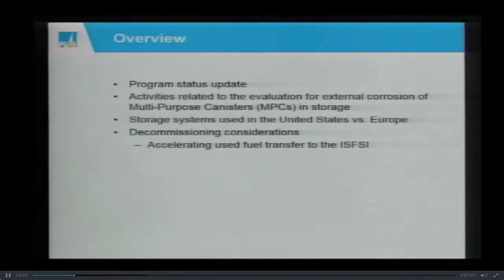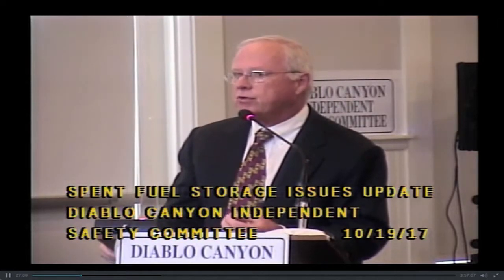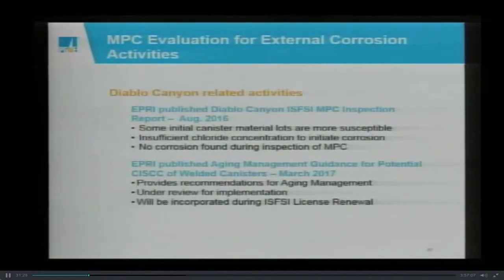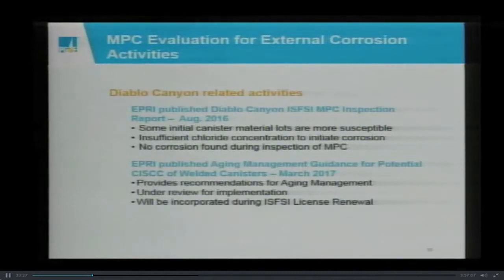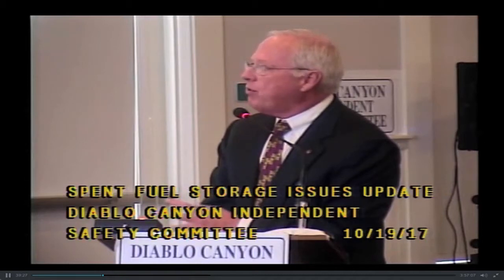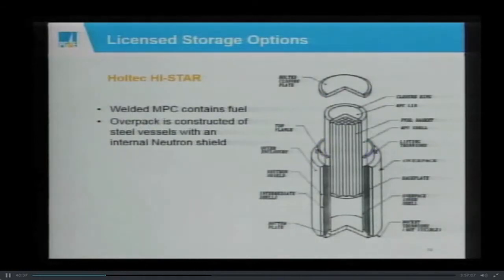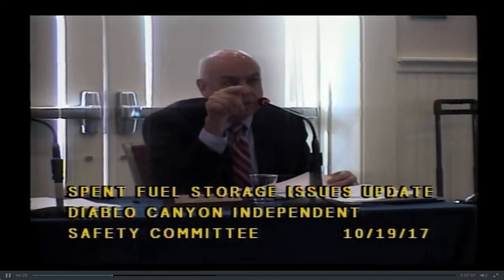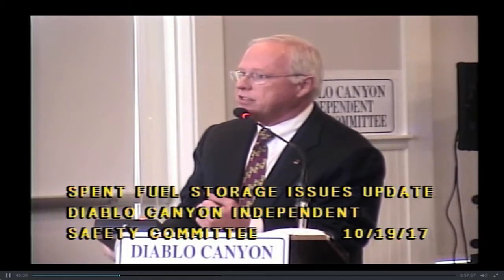PG&E’s Diablo Canyon Radwaste Storage Plans -Jearl Strickland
Pacific Gas & Electric (PG&E) official Jearl Strickland gives a slide presentation on his company’s plans for storing tons of lethally radioactive nuclear ’spent fuel’ at its Diablo Canyon reactor site for an unknown period.

The controversies raging in California’s two remaining nuclear reactor communities of San Clemente and San Luis Obispo epitomize the challenges facing dozens of reactor communities around the country, as America’s aging fleet of nuclear power reactors face a coming cascade of shutdowns and decommissioning projects.

Despite decades of failed attempts, no solution to the problem of responsibly isolating from the environment and future generations America’s thousands of tons of accumulating radioactive energy and weapons waste has yet been found.

This is number one of four excerpts, posted as a public service by EON, from the Slo-Span.org video coverage of the Oct. 19, 2017 meeting of the Diablo Canyon Independent Safety Committee.

DCISC.org       MothersForPeace.org        SanOnofreSafety.org       Slo-Span.org